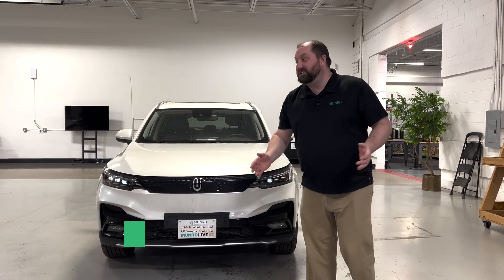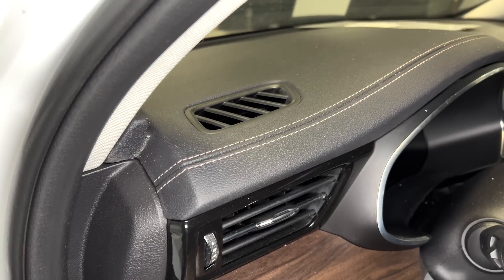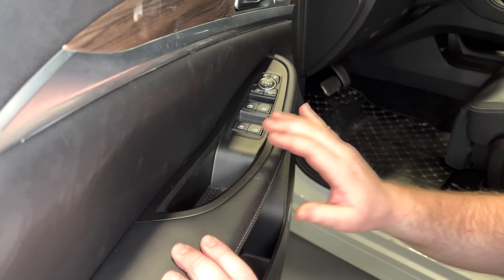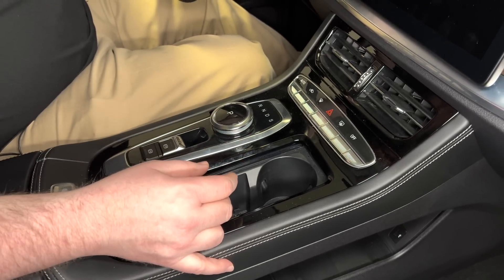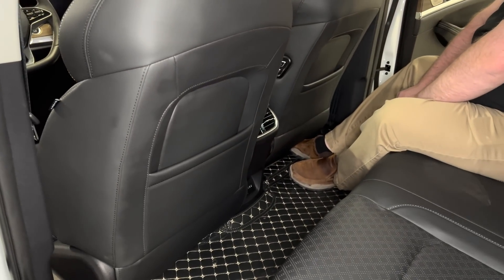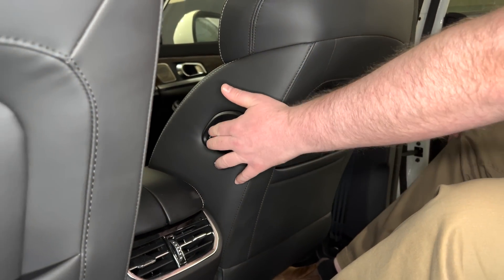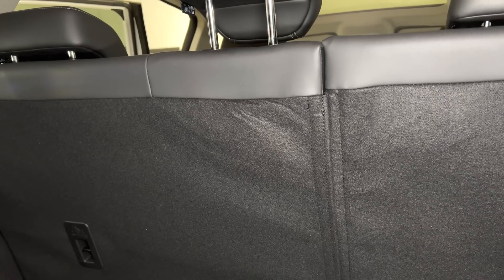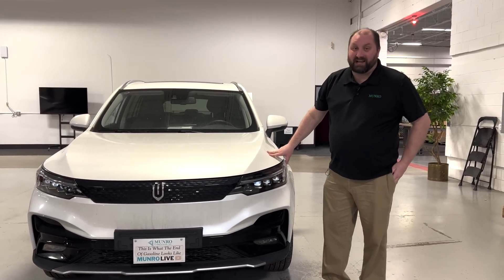How is This EV $30,000? Imperium Skywell Interior Review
Carl analyzes the interior of the Imperium Skywell, a Chinese EV purchased by Munro in 2022 that will be our next teardown.